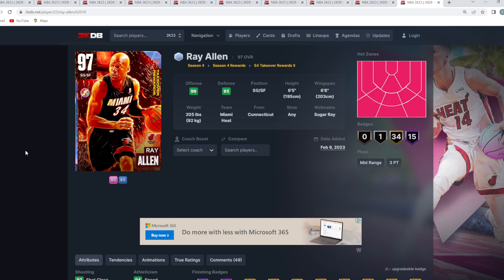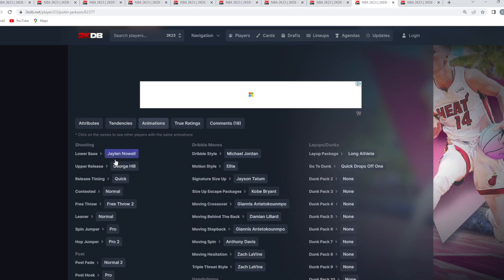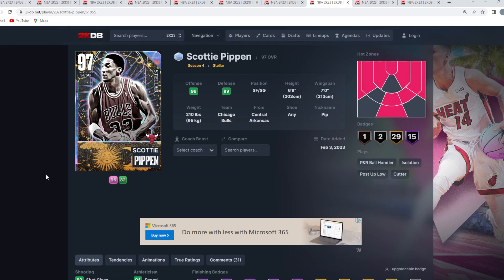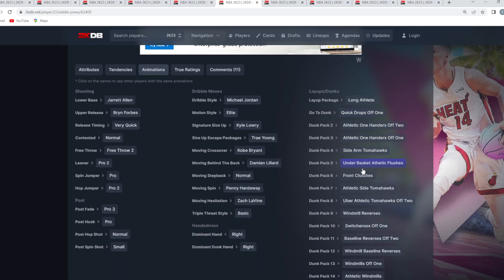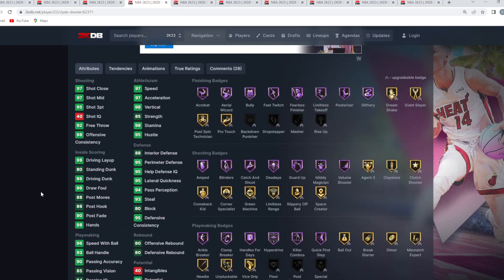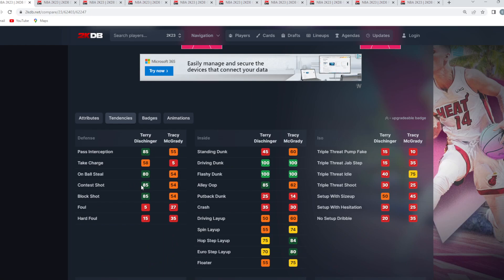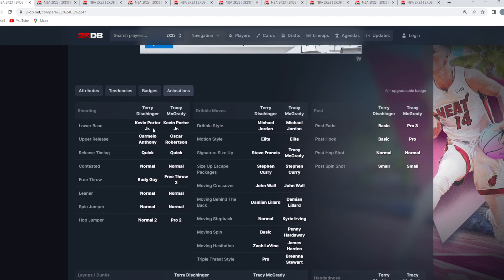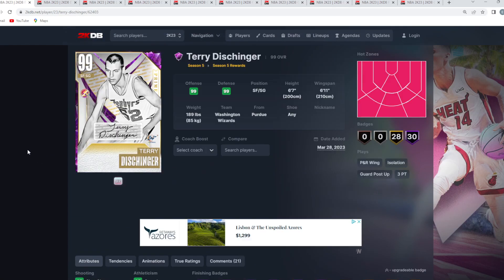RE RANKING THE TOP 10 SHOOTING GUARDS IN NBA 2K23 MYTEAM!